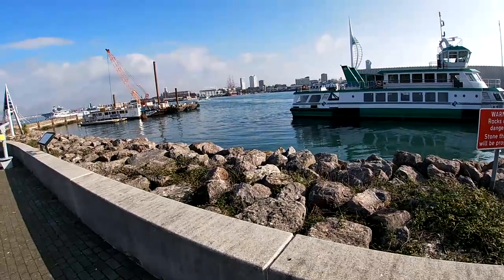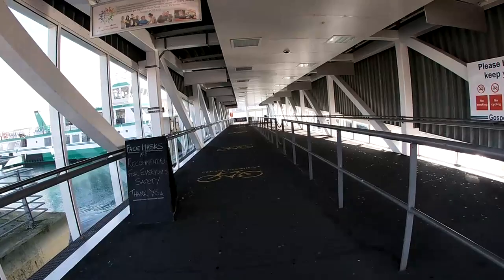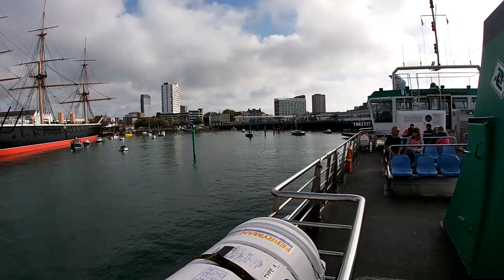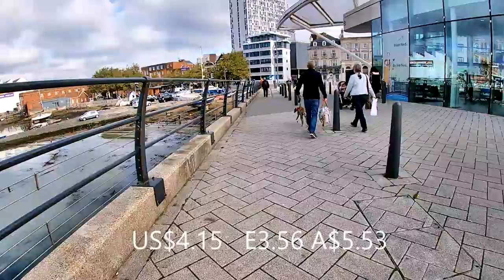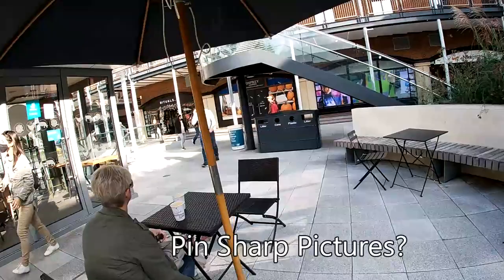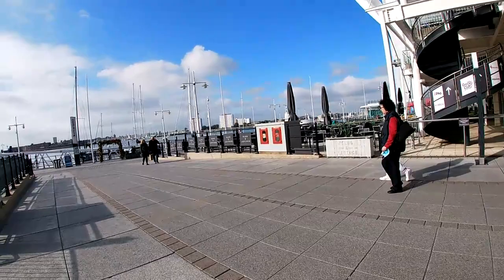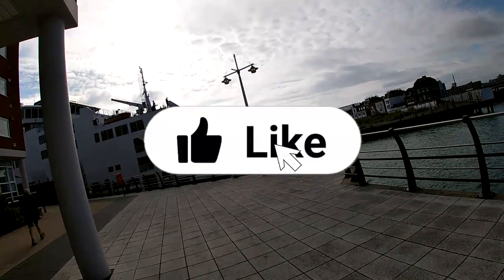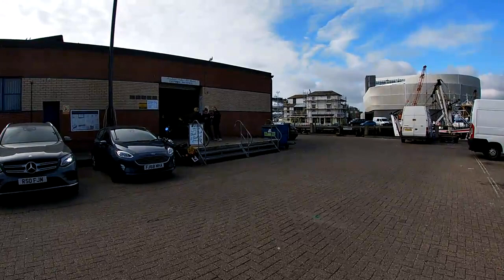Portsmouth Walk Talking moving from digital to film Camera Part 1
I've taken a slightly different tack with my latest videos I thought it would be fun to take you on a photography walk and as I walk I can talk to you about the problems moving from digital to film cameras and using them. In this part one I discuss the five reasons it is hard to move to a film camera when you are used to a digital camera. I explain the reasons why and how you can overcome the problems and get the very best from your film and camera.